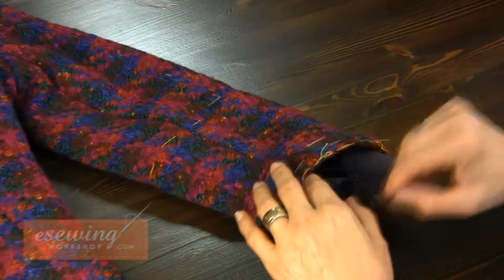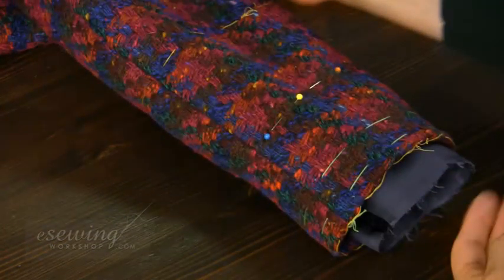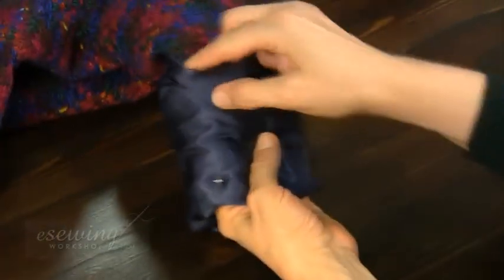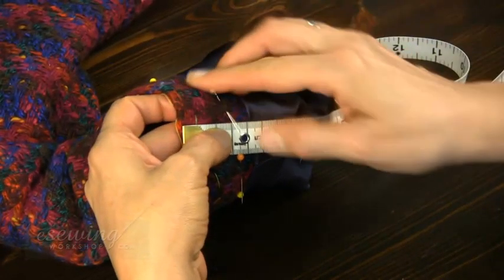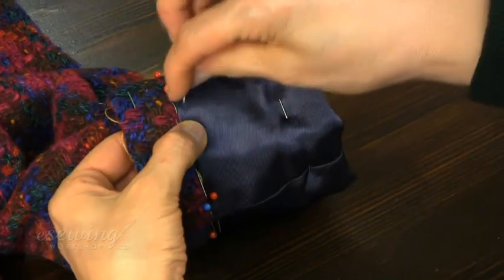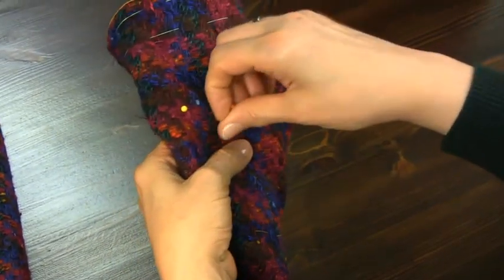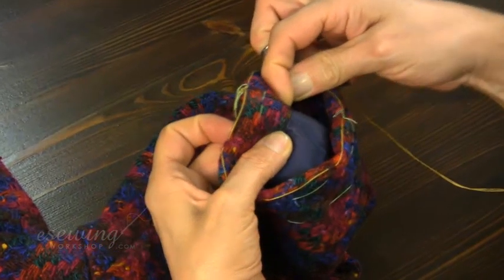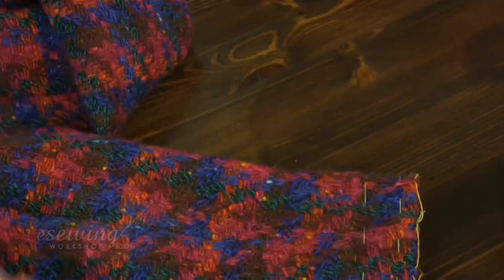15 of 16 - Jacket Sleeve Shortening - Pinning and Basting the Lining to the Sleeve Hem (Full Lesson)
This is a Full Video Lesson from eSewingWorkshop.com
You can watch the 16 video chapters here